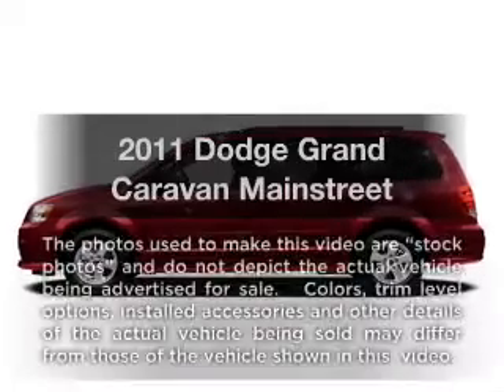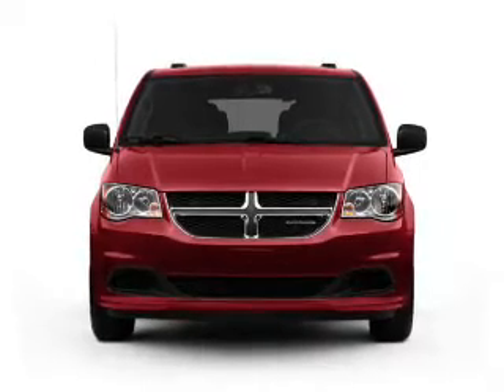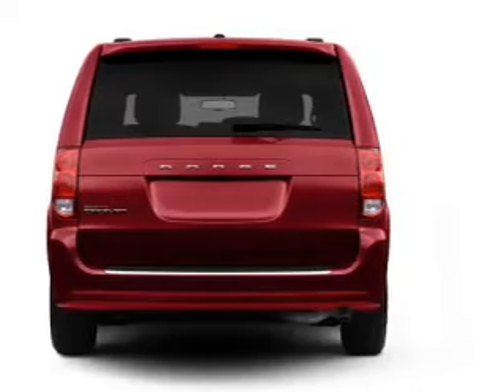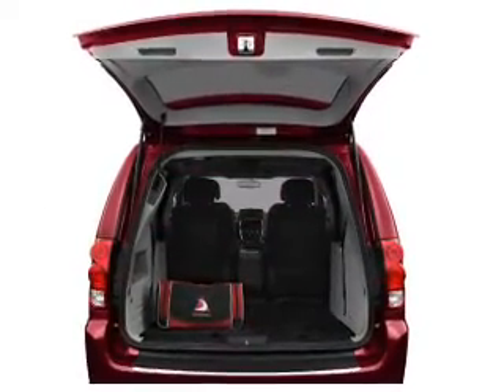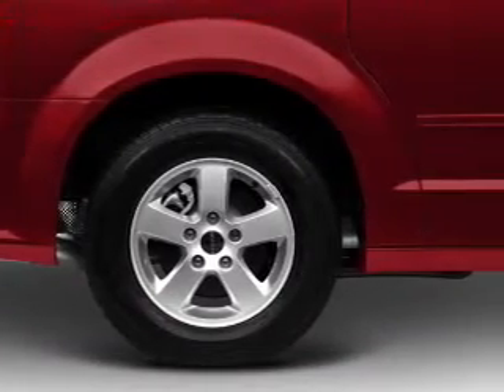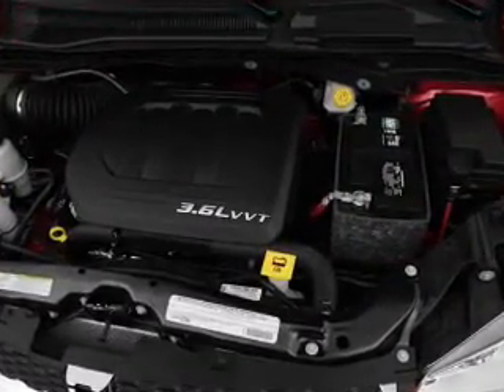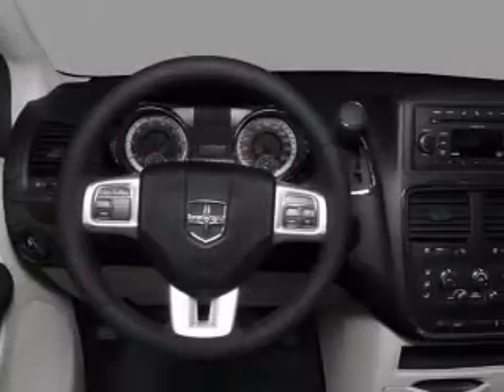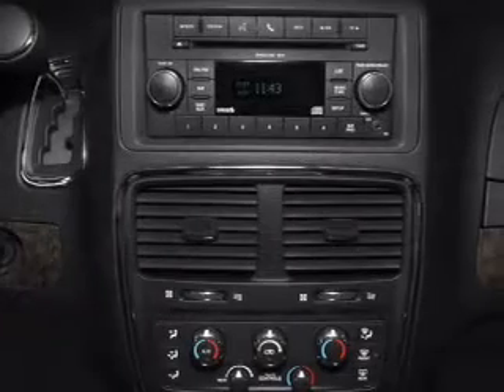2011 Dodge Grand Caravan - Springfield OH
Year: 2011
Make: Dodge
Model: Grand Caravan
Trim: Mainstreet
Engine: 3.6 liter 6 cylinder 24 valve
Transmission: Automatic
Color: Dark Charcoal Pearlcoat
Mileage: 0
Address:
1501 Hillcrest Ave